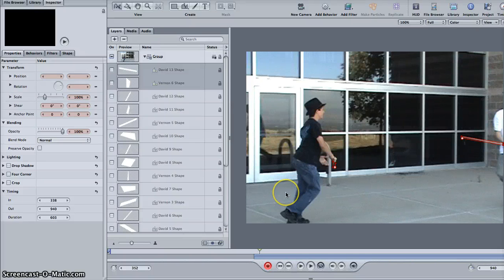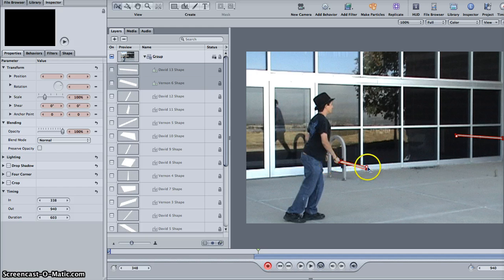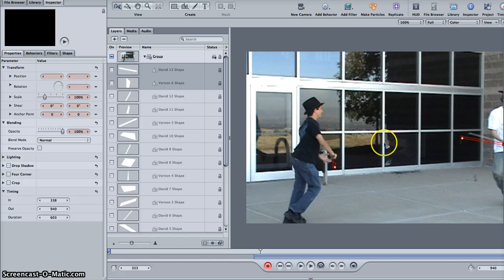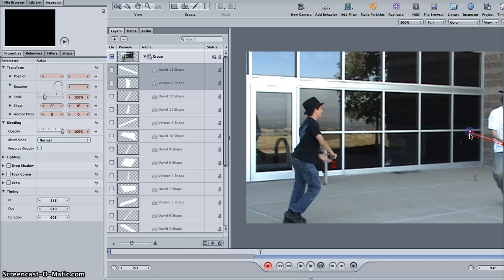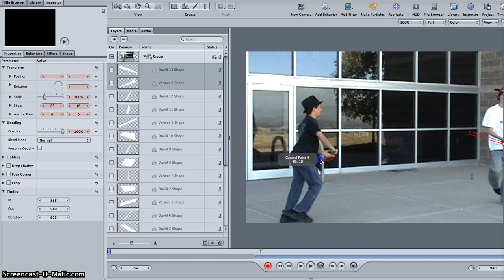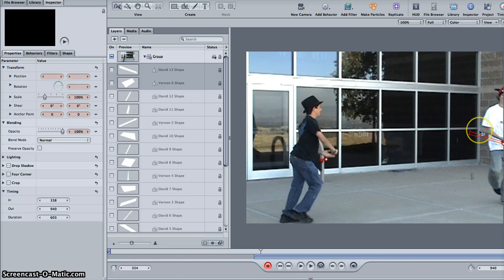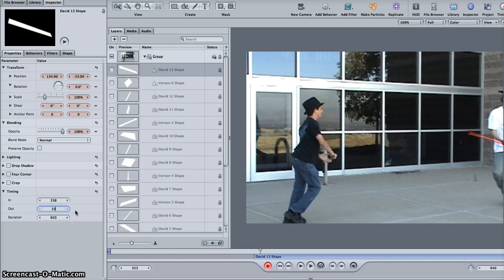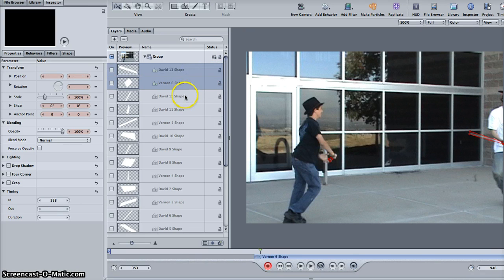Making the Lightsaber effect in Apple Motion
This is a tutorial on how to make a yardstick look like a lightsaber in Apple's program Motion, a part of Final Cut Pro.